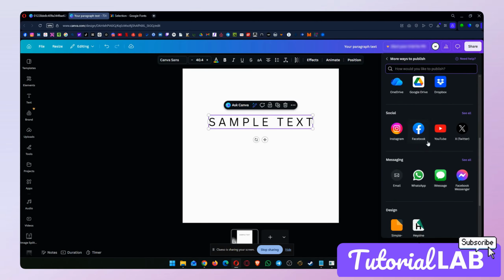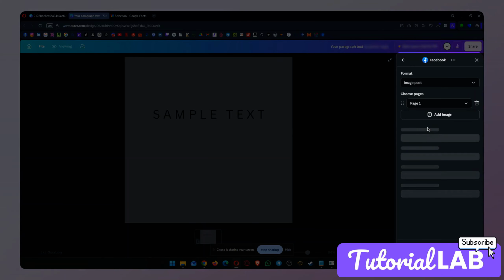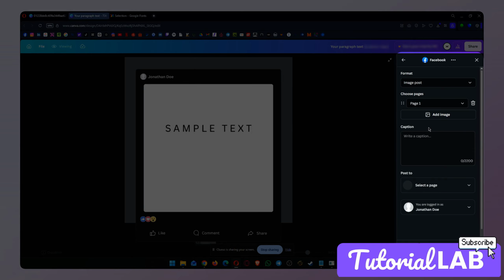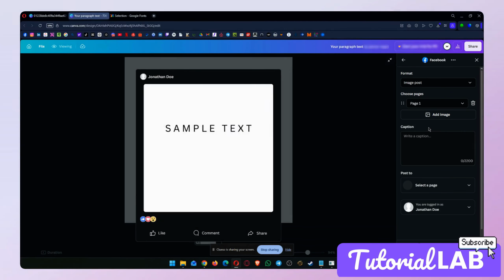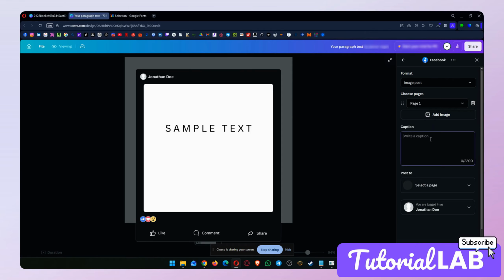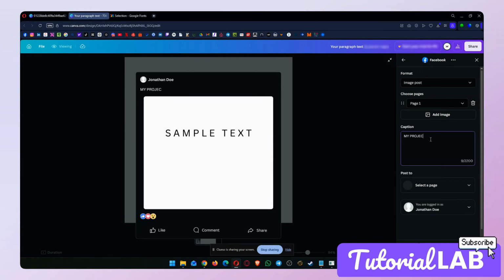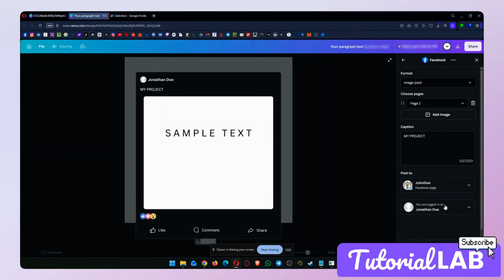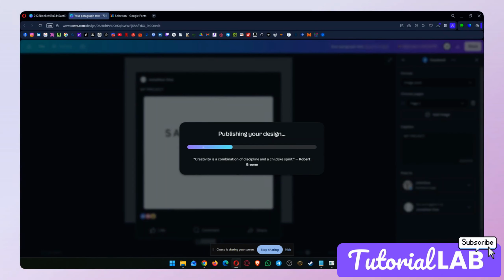How To Publish Canva To Facebook (Step By Step)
How To Publish Canva To Facebook

Hello everyone! In this video, I’ll show you exactly "How To Publish Canva To Facebook" so you can quickly share your Canva designs directly to your Facebook profile or business page.

We’ll go step by step through "how to publish canva to facebook 2026" and explain how to connect your Facebook account, use the "canva facebook integration" tools, and schedule posts using the "canva social media scheduler." I’ll also show you how to "share canva to facebook page" properly for the best post quality and formatting.

By the end of this tutorial, you’ll confidently know how to post from Canva to Facebook and manage your social media content step by step.